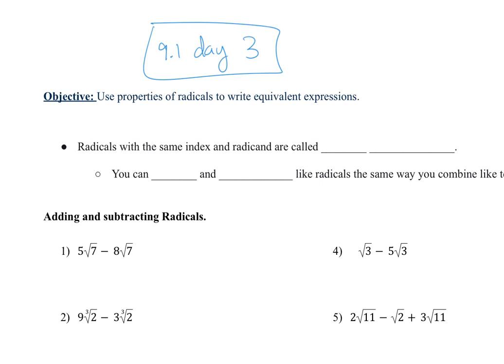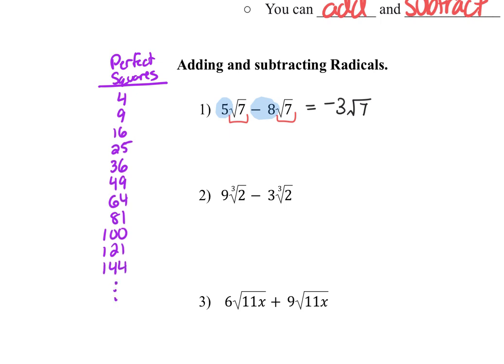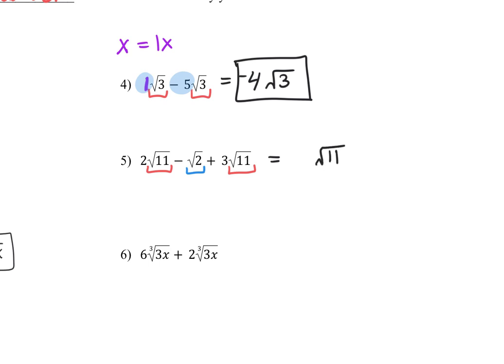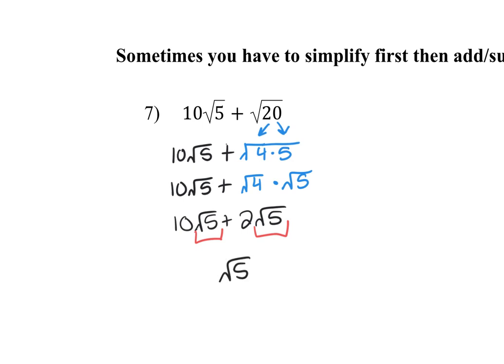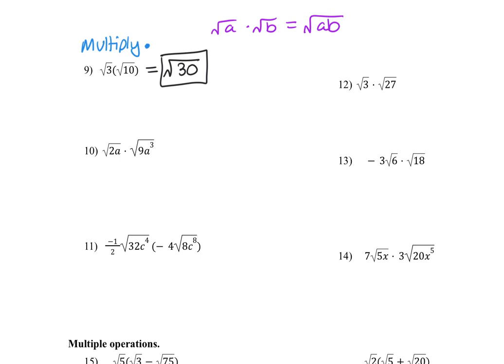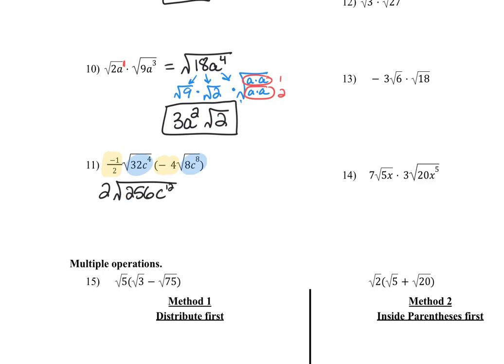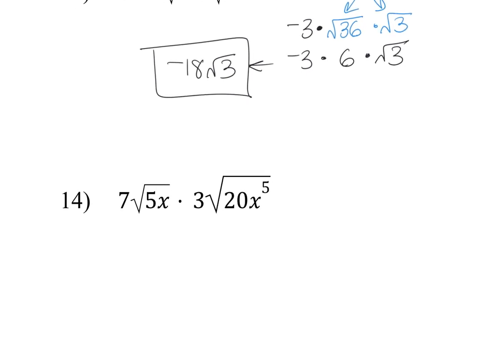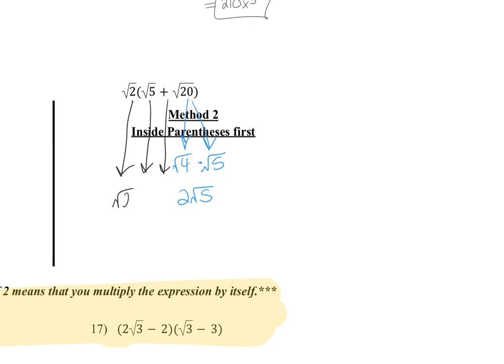ALG 1 Lesson 9.1 day 3